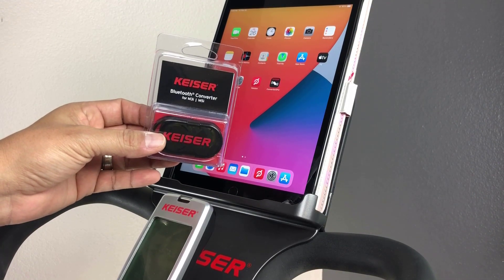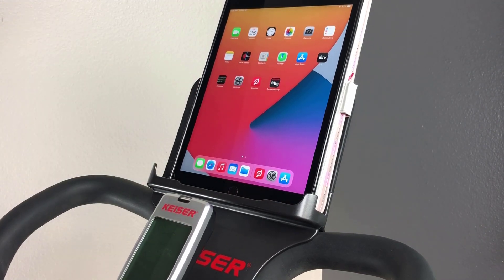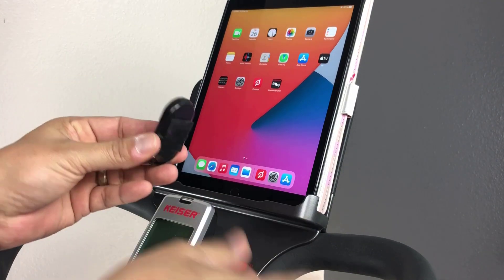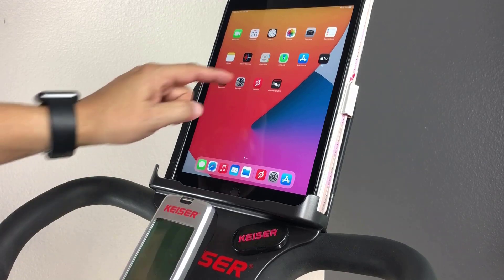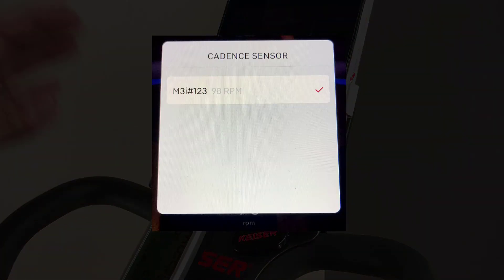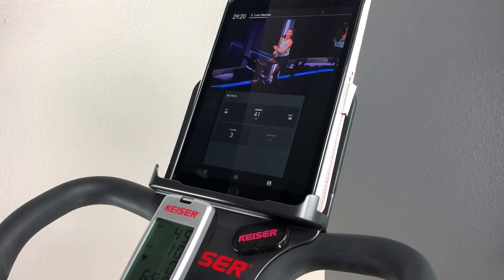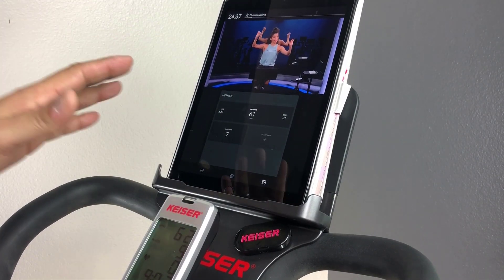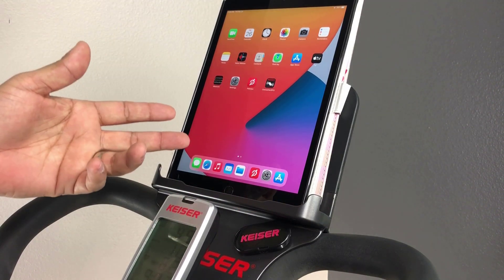How to pair and connect to the Keiser M Series Converter with Peloton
NOTE: Turn on the device's Bluetooth.
Do not connect to the Converter from the device's Bluetooth Settings.
Connect the Converter from within the Peloton app "Metrics" tab, as you cycle during warm-up.

The M Series Converter is compatible with your favorite cycling training apps:
Zwift * The Sufferfest * Rouvy * Kinomap * Paincave * Trainerroad * Fulgaz * Peloton * MyTraining * Onelap

Keep your Converter updated with the latest firmware for improved battery life and enhanced stability - Download the Keiser Converter Updater App: